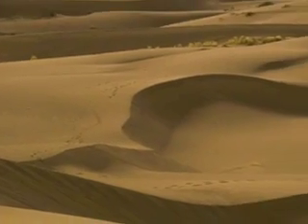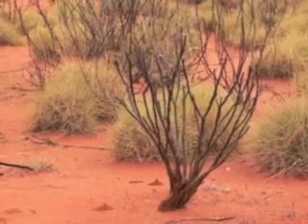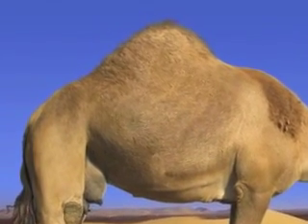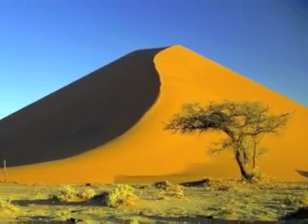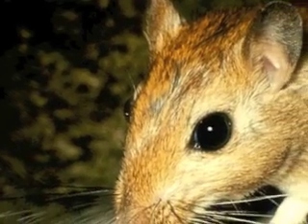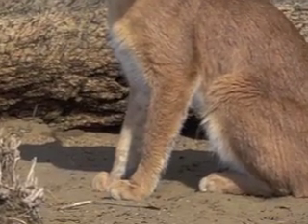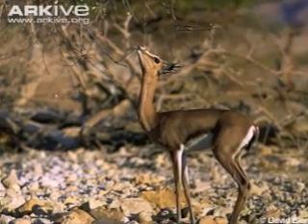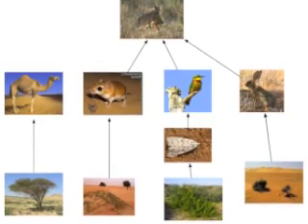Desert Habitat (A Film by Felix Meijer)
This is a school project, I have made and recorded.  It is about the desert habitat and the animals.

I have chosen 4 main animals: the camel; the caracal; little bee eater and the mountain gazelle.  All living in the local area.  I have also included information on the food chain.

Please enjoy and leave constructive comments.

Felix Meijer